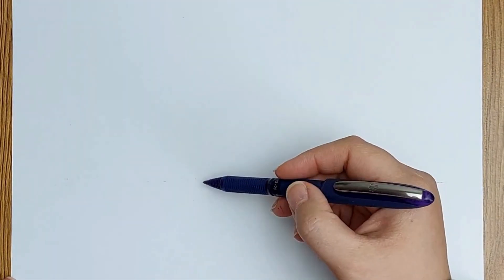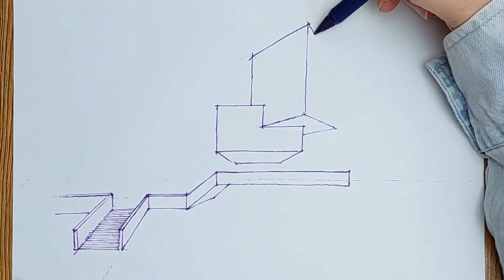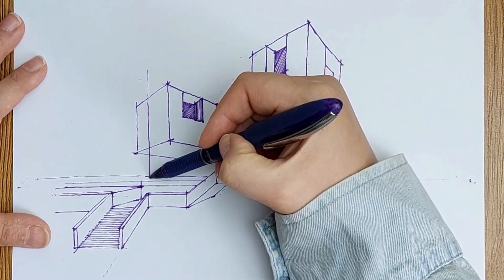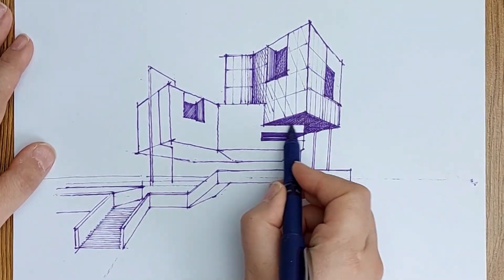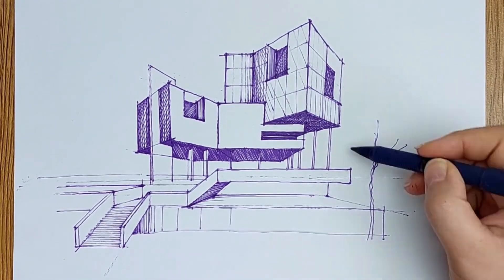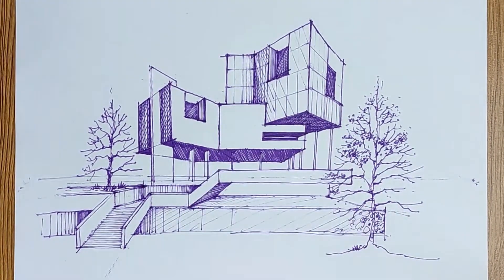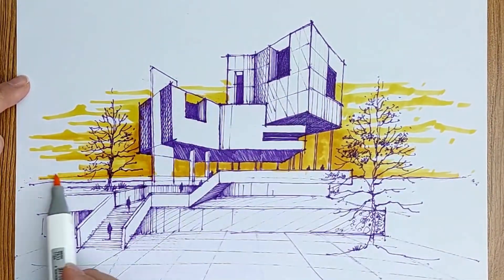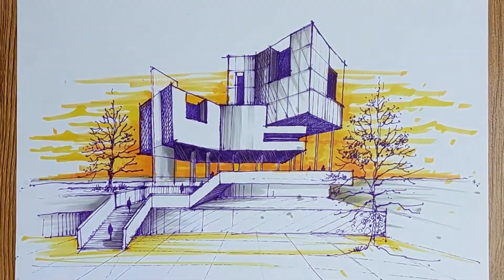Perspective Drawing with multiple vanishing points💛🧡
when objects have rotation in a layout, they get different vanishing points, just the objects with parallel sides get same v-points